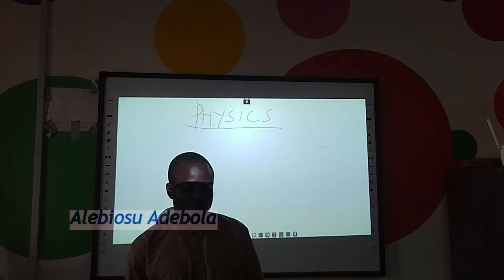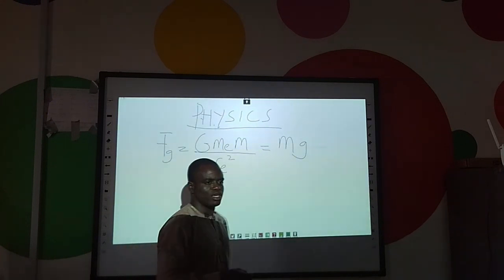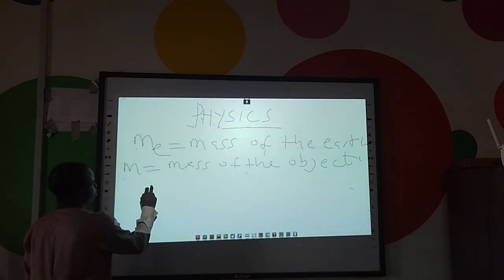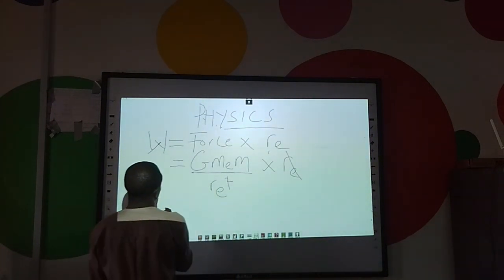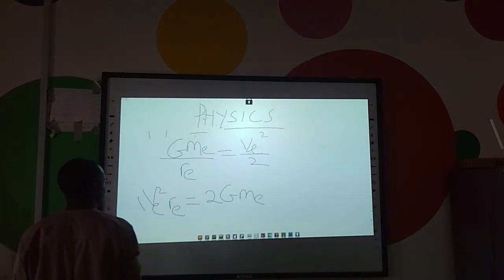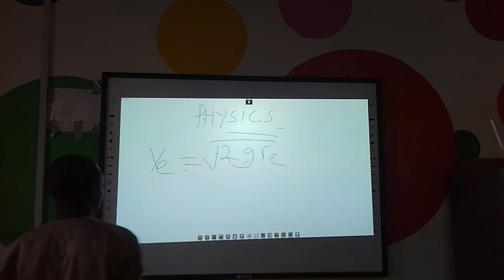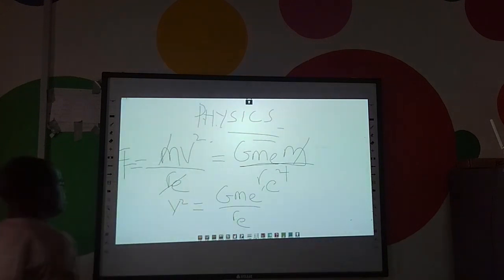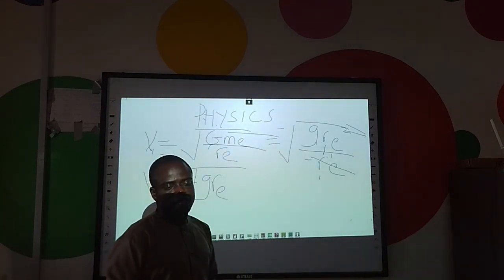Escape velocity and the Velocity at which satellite revolves round the earth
Derivation of escape velocity formula and the velocity at which the satellite revolves round the Earth